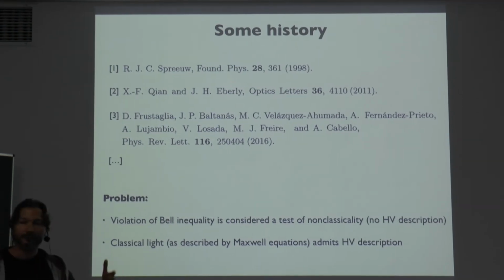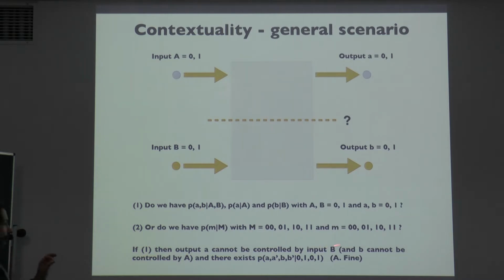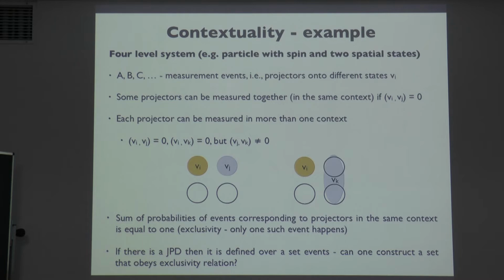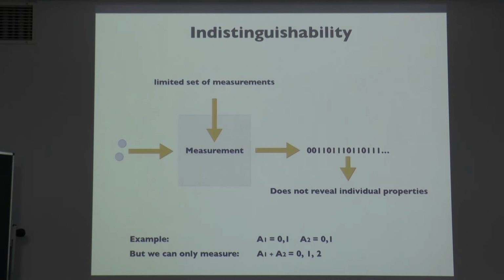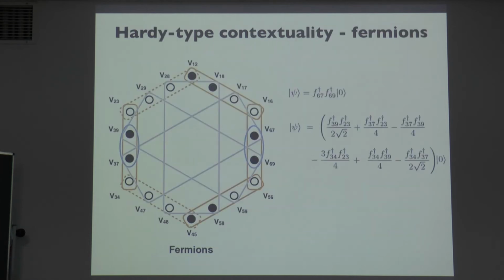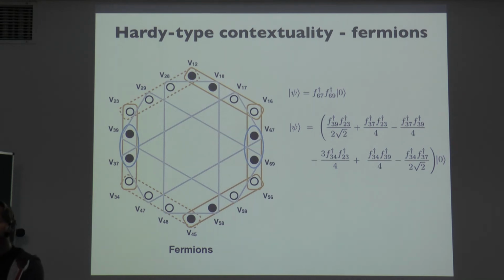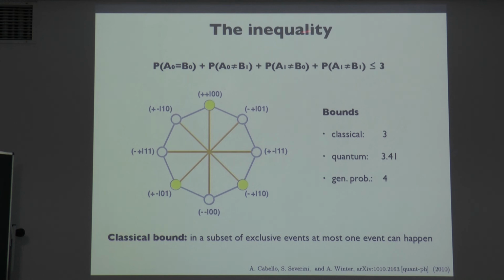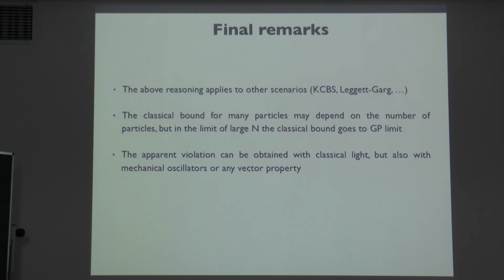Prof. Paweł Kurzyński (UAM) "From quantumness of a photon to classicality of a light beam"